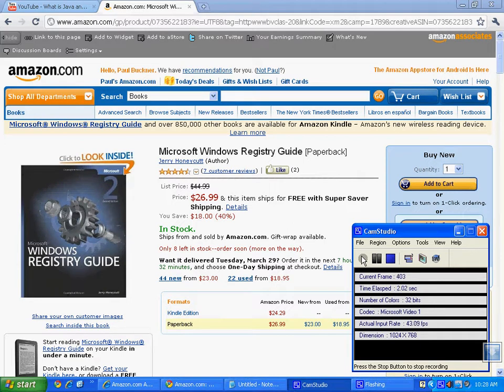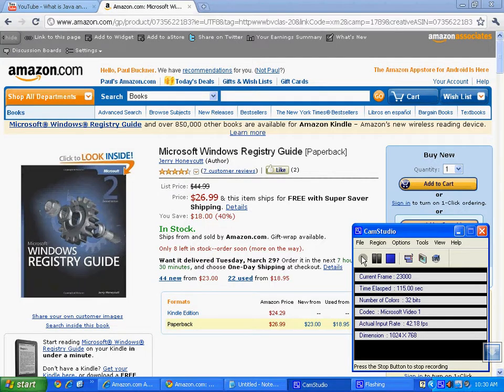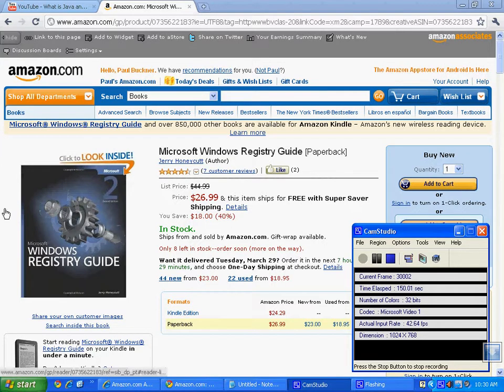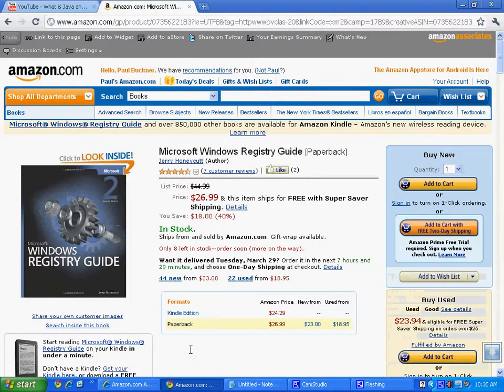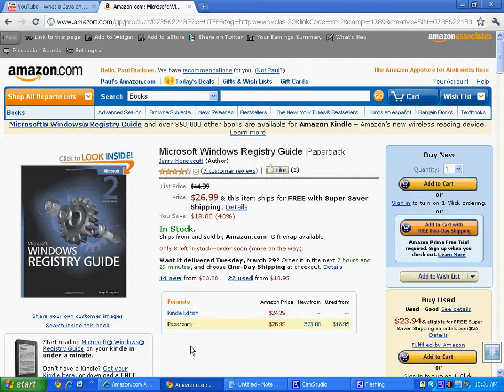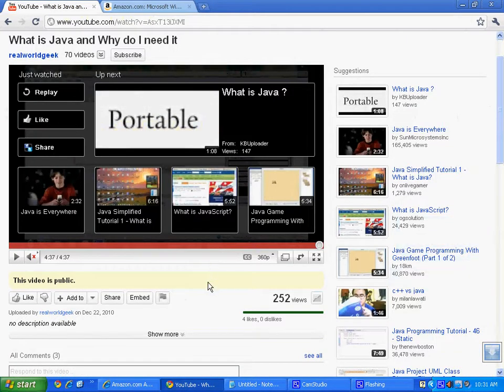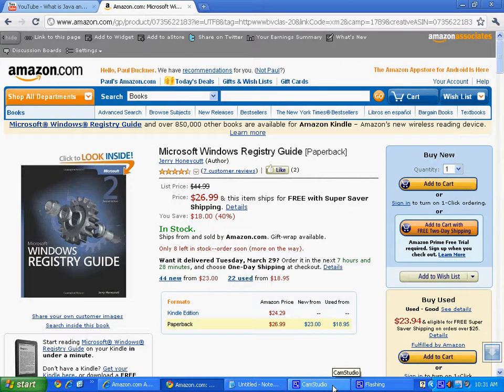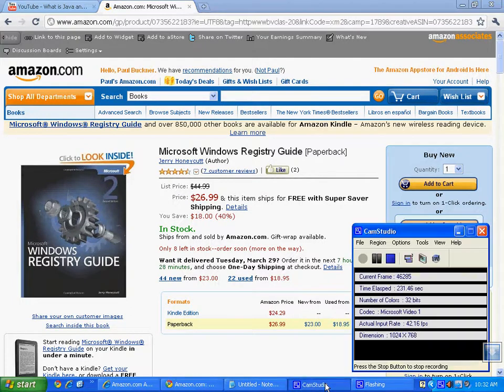so you want to be a computer technician part 3 learn to fix computers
Microsoft Windows Registry Guide